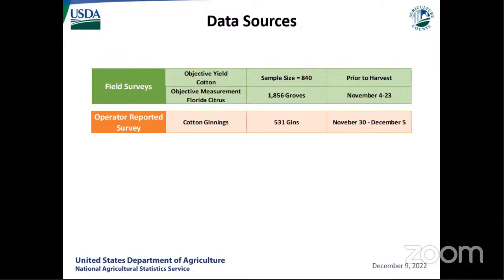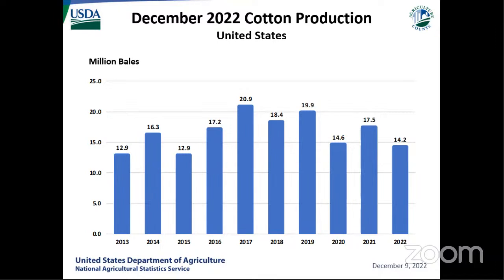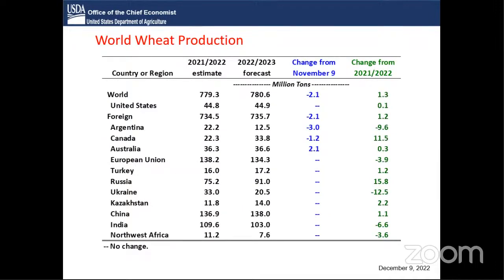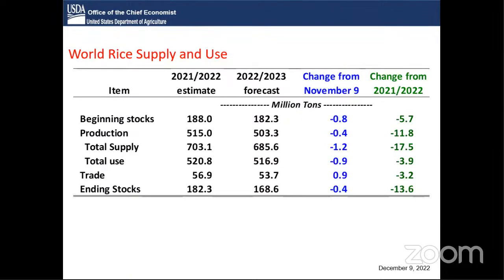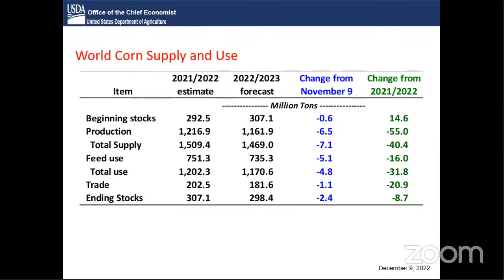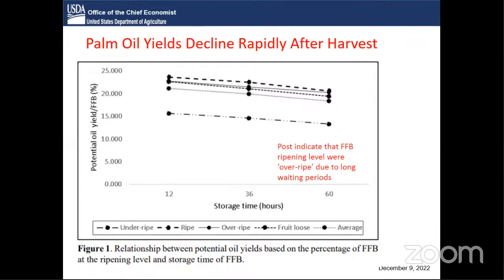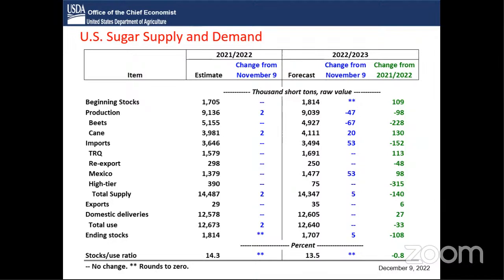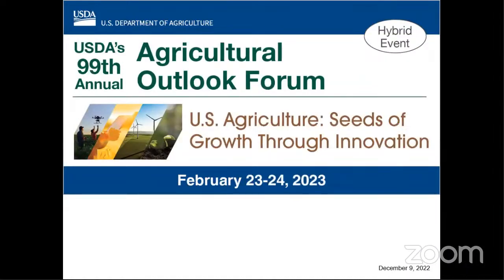December Crop Production & WASDE Briefing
This monthly report contains crop production data for the U.S., including acreage, area harvested, and yield. Wheat, fruits, nuts, and hops are the specific crops included in the report, but data on planted and harvested crop area are also included. There is also a strong focus on maple syrup, as the report details production, value, season dates, and percent of sales by type. The report also contains a monthly weather summary, a monthly agricultural summary, and an analysis of precipitation and the degree of departure from the normal precipitation map for the month.

The ASB prepares and disseminates hundreds of reports every year, providing the official USDA estimates on crops, livestock, and economic indicators for the agricultural industry. The WAOB serves as USDA’s focal point for economic intelligence and the commodity outlook for U.S. and world agriculture. Market-sensitive ASB reports are compiled and issued under special security conditions known as Lockup.

The World Agricultural Supply and Demand Estimates (WASDE) is prepared and released by the World Agricultural Outlook Board (WAOB). The report is released monthly, and provides annual forecasts for supply and use of U.S. and world wheat, rice, coarse grains, oilseeds, and cotton.